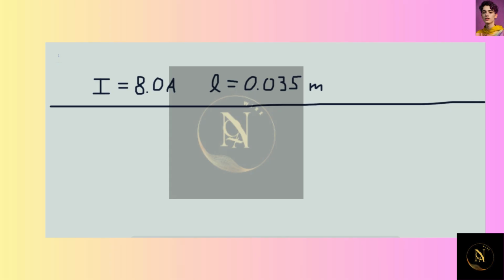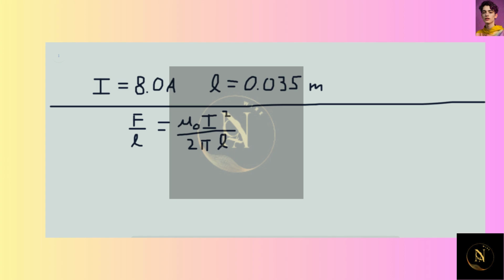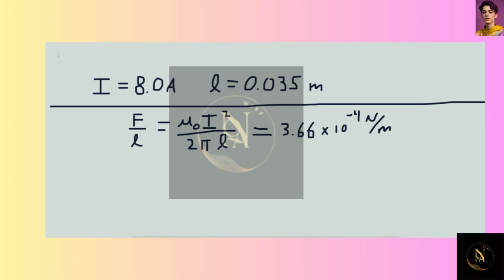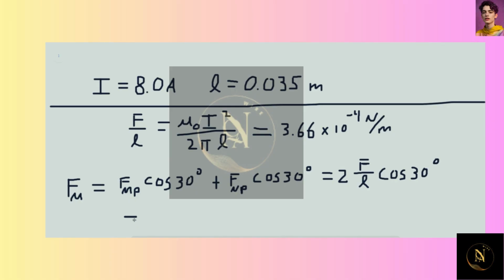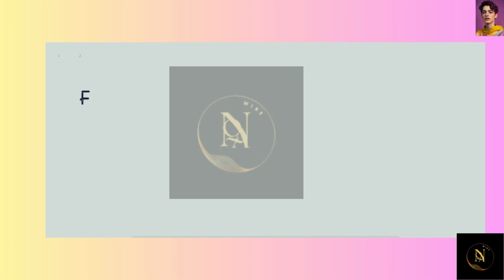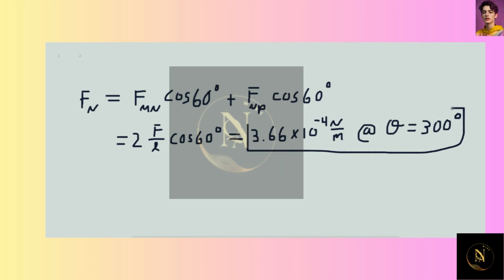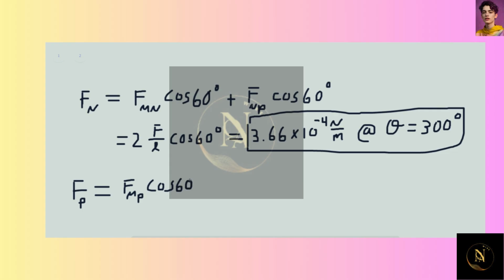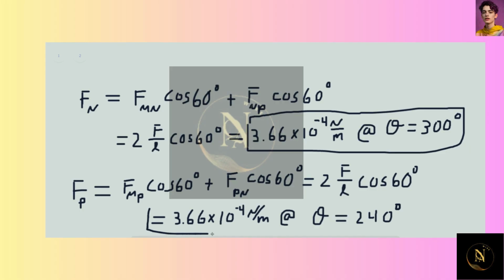Three long parallel wires are 3.5 from one another. (Looking along them, they are at three corners o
Three long parallel wires are 3.5 from one another. (Looking along them, they are at three corners of an equilateral triangle.) The current in each wire is but its direction in wire is opposite to that in wires and (Fig. 54 ). Determine the magnetic force per unit length on each wire due to the other two.